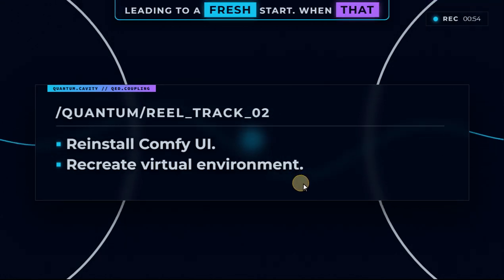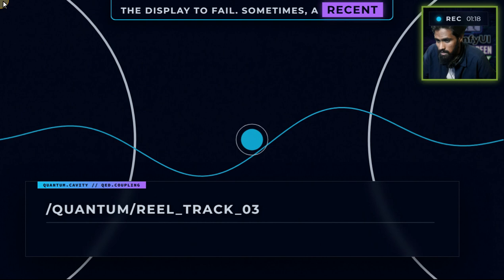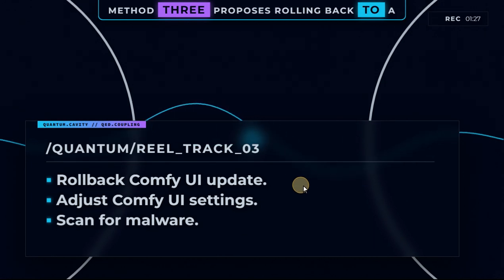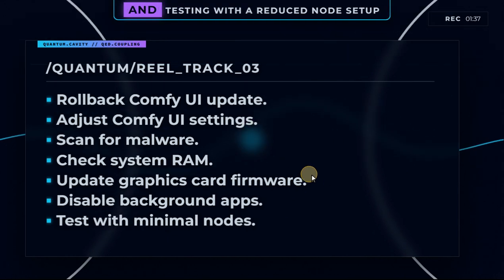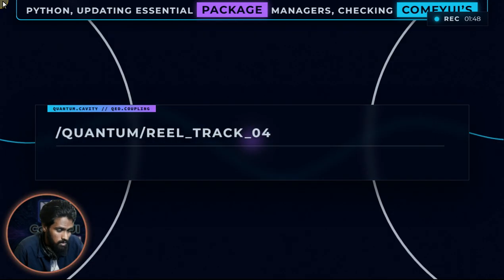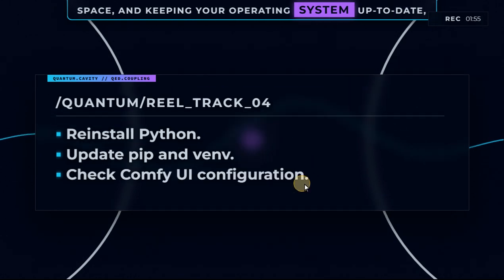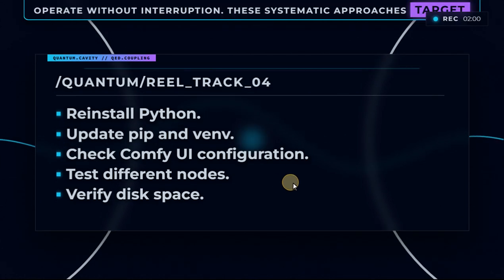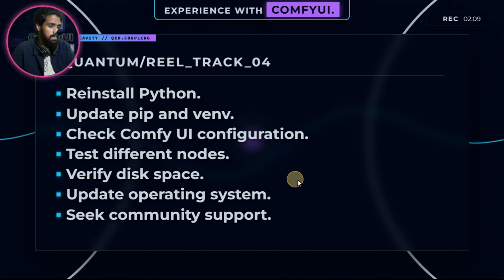Fix ComfyUI Black Screen Glitch & Crash 2026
Stop ComfyUI black screen errors and application crashes with these essential solutions for 2026. This guide provides effective fixes to restore your ComfyUI workflow quickly and efficiently. Get back to generating your art without interruption and resolve common technical issues.

Topic Covered:
• Resolving ComfyUI black screen issues
• Fixing ComfyUI application crashes
• Troubleshooting ComfyUI errors
• Essential ComfyUI maintenance
• Performance improvements for ComfyUI